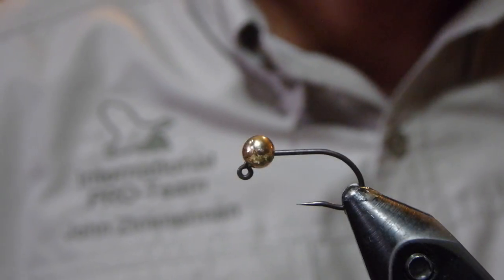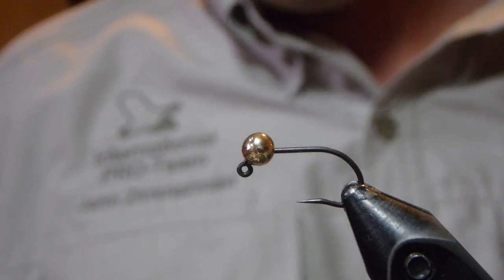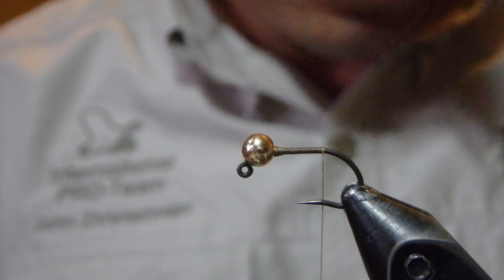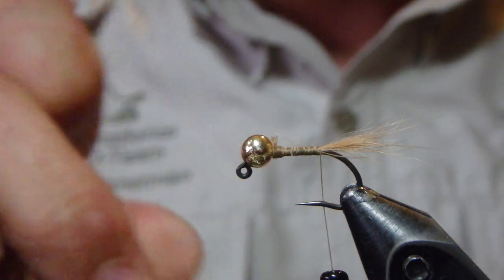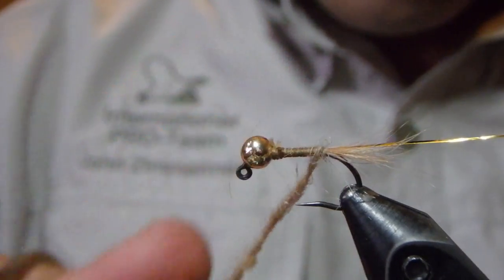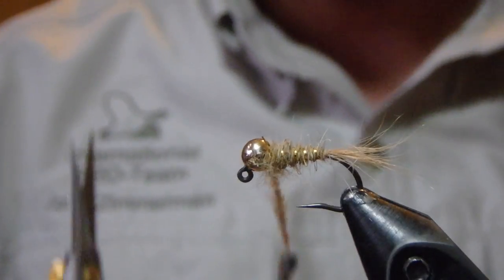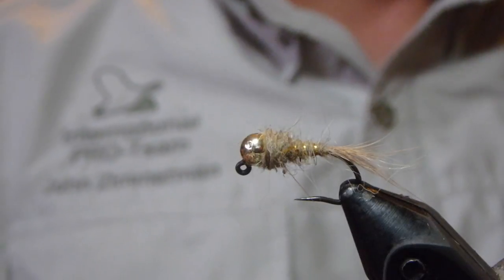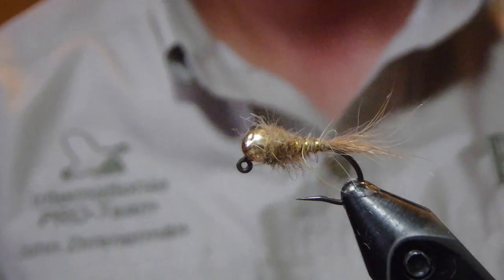Grayling Flies Episode 53 Hare's Ear Goldhead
In Episode 53, we're tying the Hare's Ear Goldhead, a variation of the popular Gold-Ribbed Hare's Ear.  Give this one a try and be sure to try lots of different colors of hare's mask--especially olive and black!